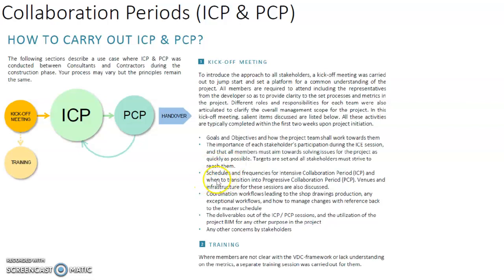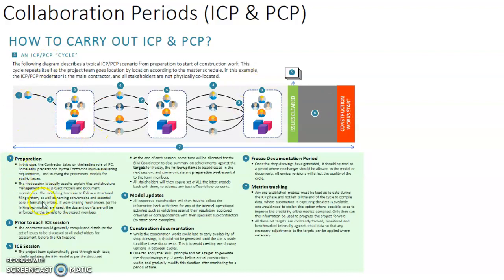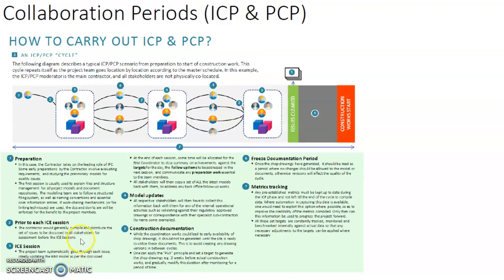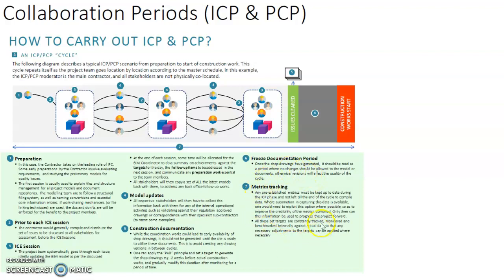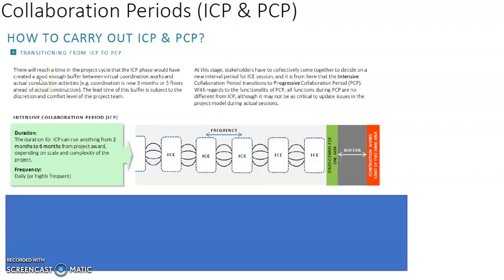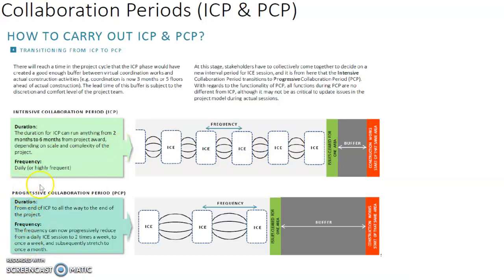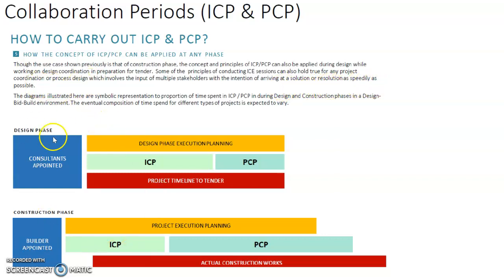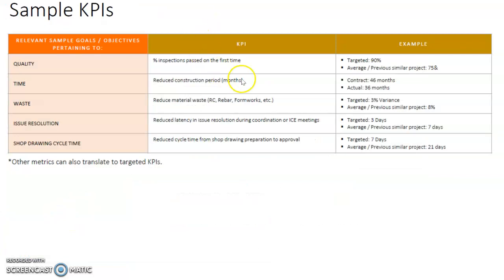DC lecture 3 12